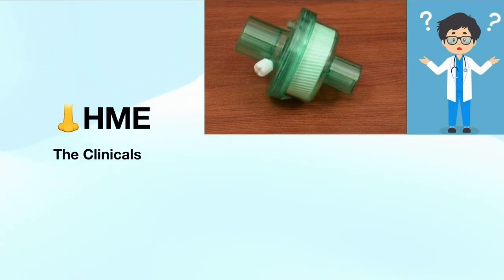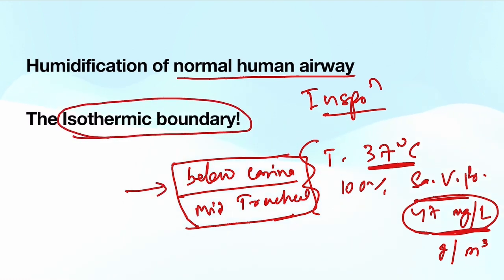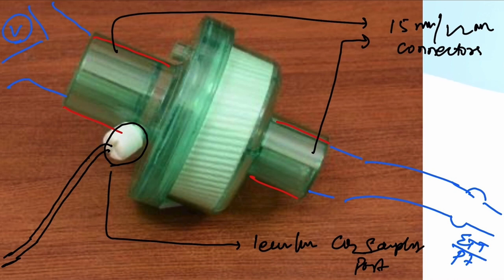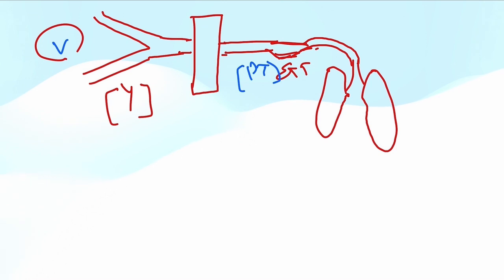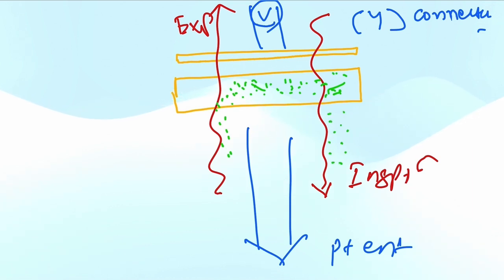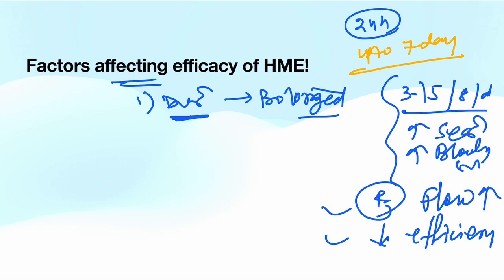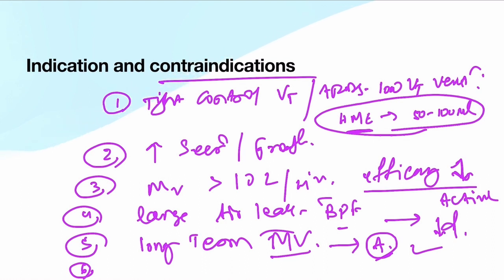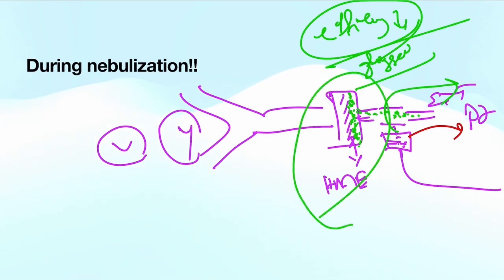HME#physiology criticalcaremedicine icu medicalstudent neetss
Humidification, various modes, HME, mechanism, use and the physiology!